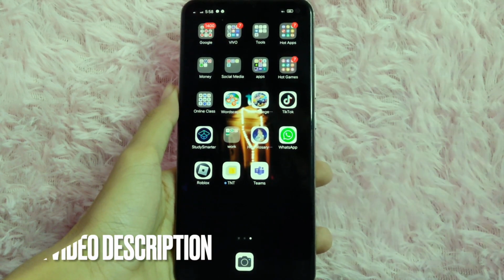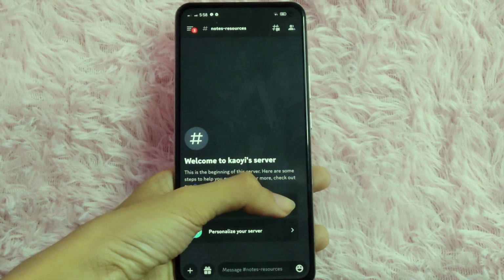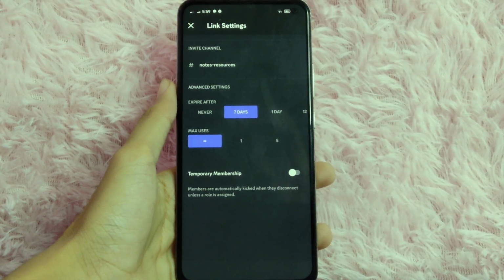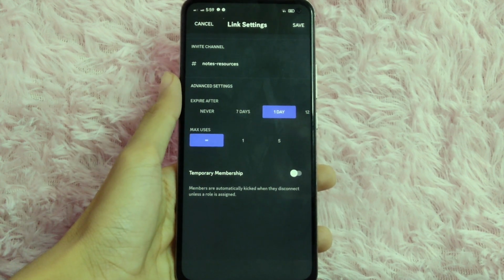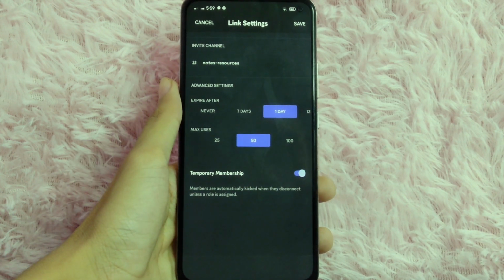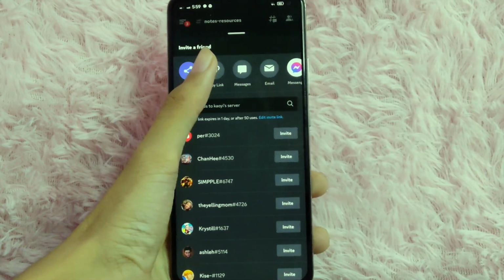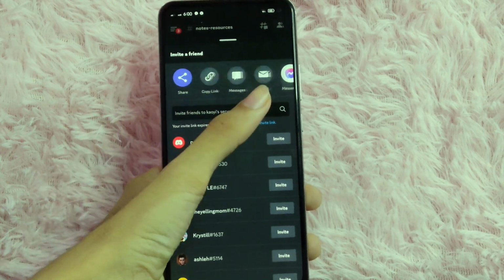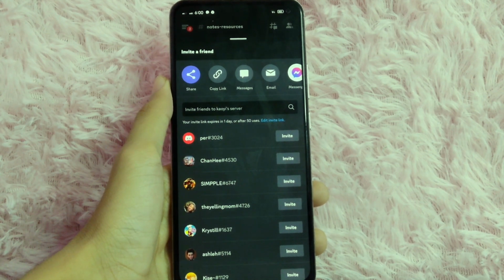✅ How To Create An Invite Link Of Your Discord Server 🔴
About this product:

Discord is a VoIP and instant messaging social platform. Users have the ability to communicate with voice calls, video calls, text messaging, media and files in private chats or as part of communities called "servers".[note 2] A server is a collection of persistent chat rooms and voice channels which can be accessed via invite links. Discord runs on Windows, macOS, Android, iOS, iPadOS, Linux, and in web browsers. As of 2021, the service has over 350 million registered users and over 150 million monthly active users.